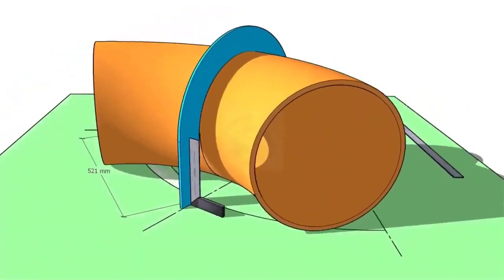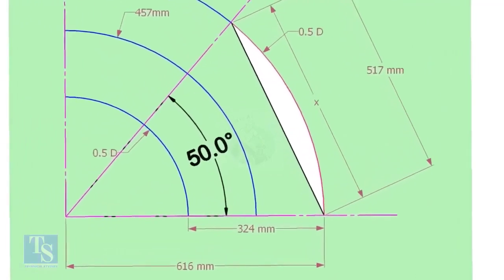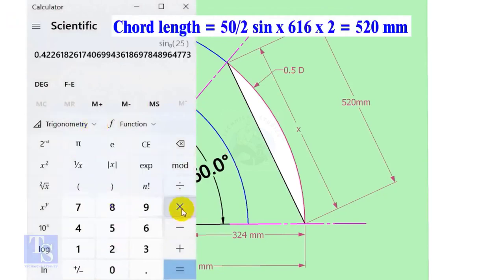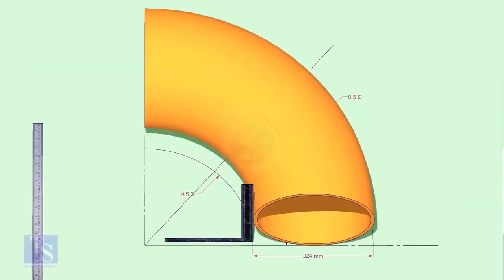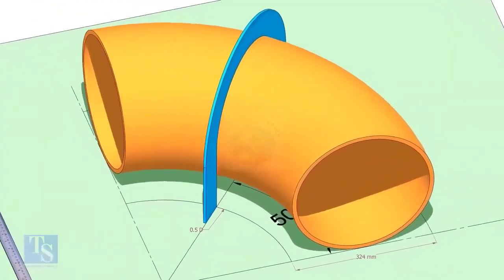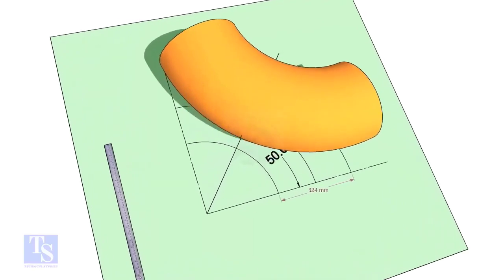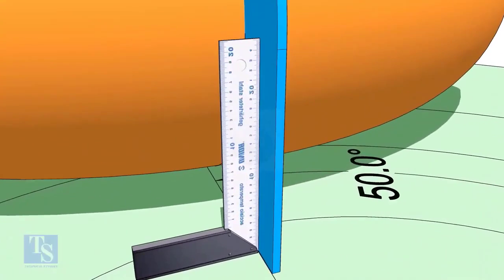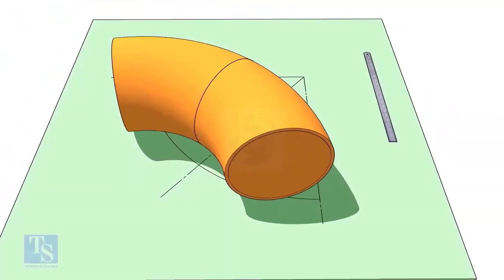How to cut an Elbow to any Degree Simple method